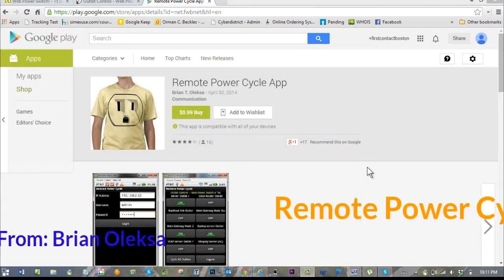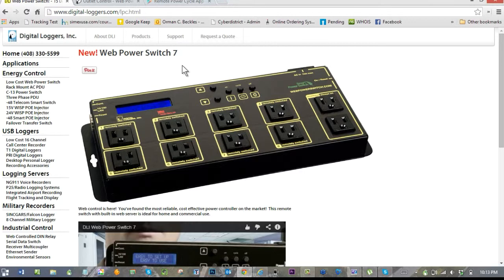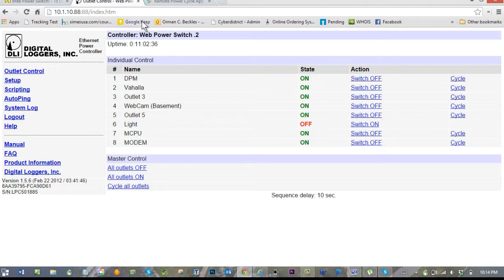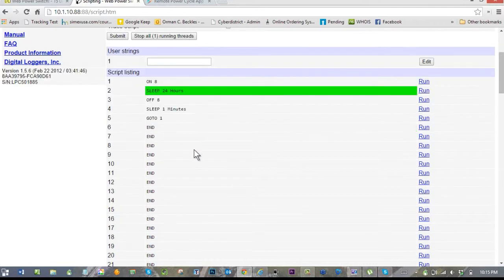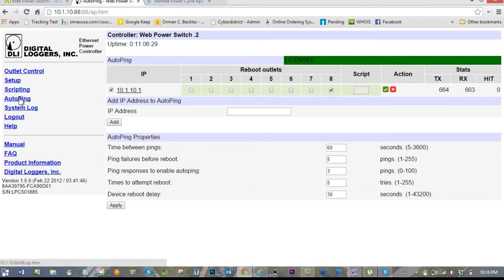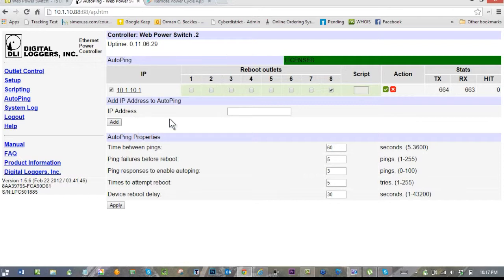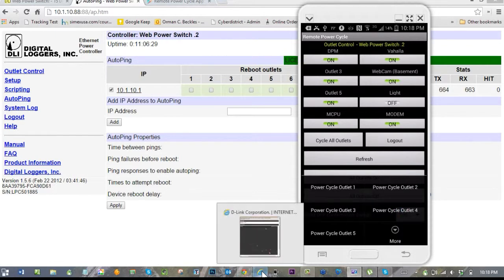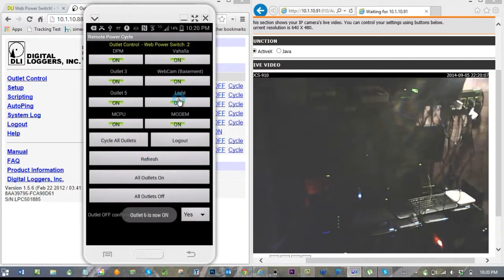Digital Loggers Web Power Switch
Digital Loggers Web Power Switch - this is not your average power strip not only will you be able to control it remotely you can even write small programs to turn sockets on and off based on things like lost internet connectivity..